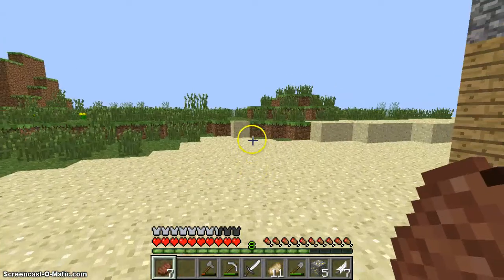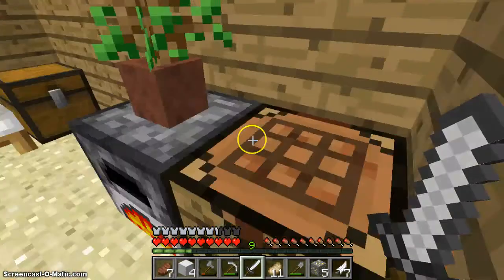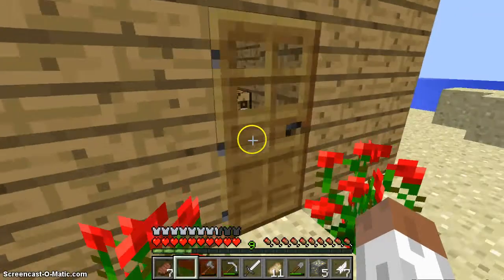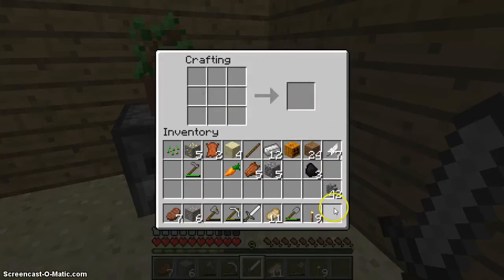Zak's Lets Play Minecraft World: Ep5